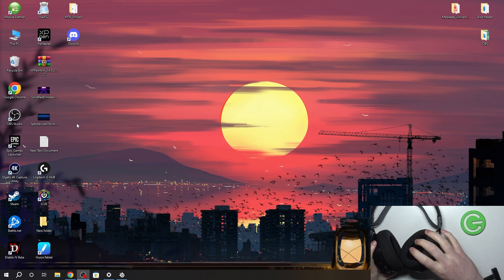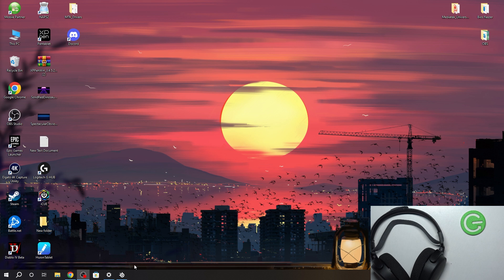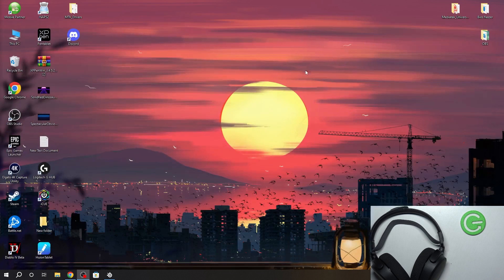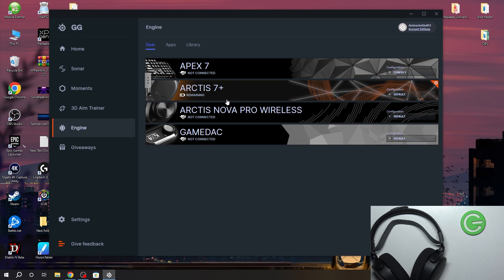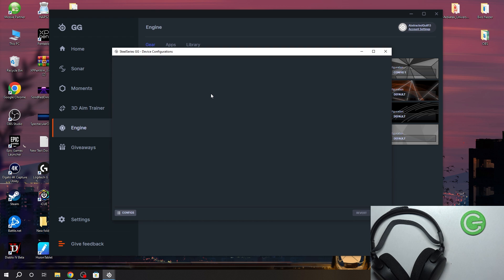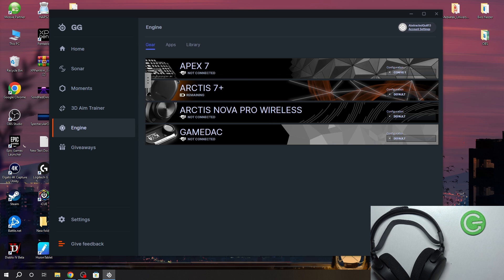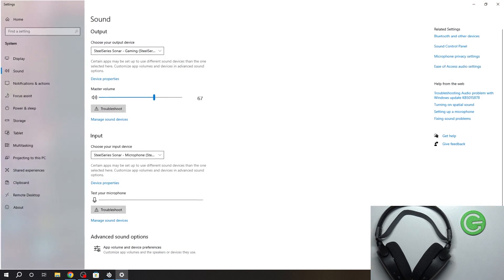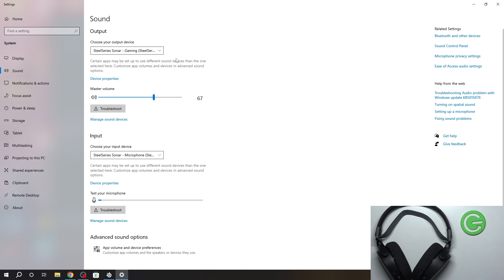How To Connect Steelseries Arctis 7 Wireless With PC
In this informative video tutorial, we will show you how to connect your Steelseries Arctis 7 wireless headset to your PC for a seamless gaming experience. The Arctis 7 offers exceptional wireless audio quality and comfort, allowing you to immerse yourself in your favorite games without being tethered by cables.

How do I connect my Steelseries Arctis 7 wireless headset to my PC?
What are the required connections and cables for the setup process?
Are there any specific software or drivers that need to be installed?